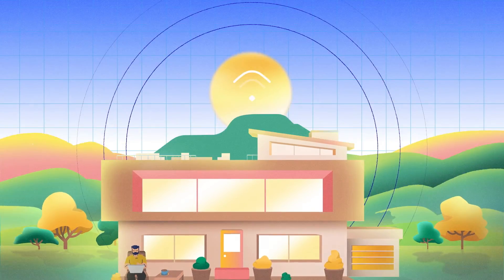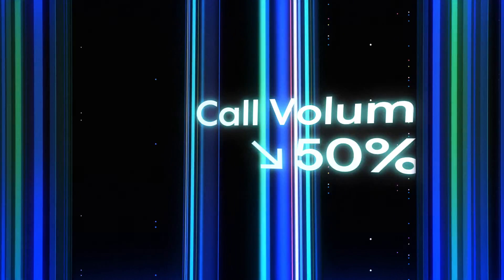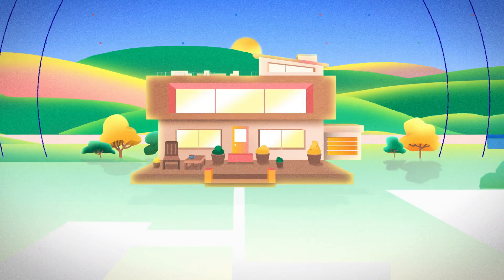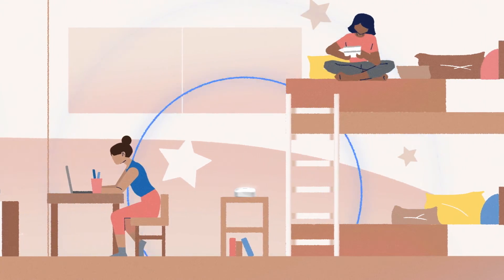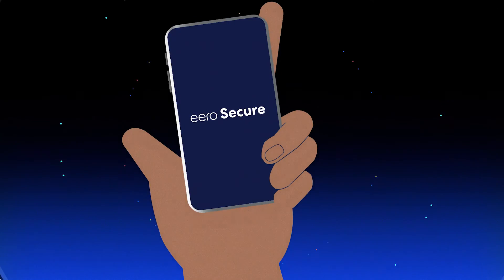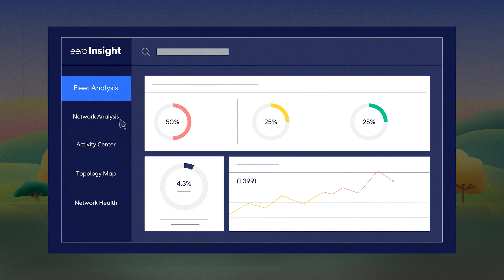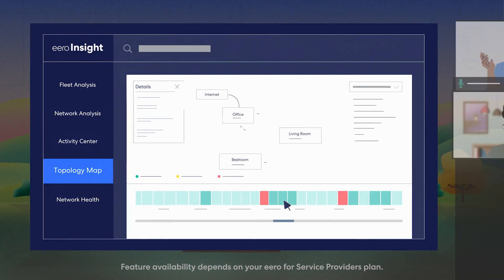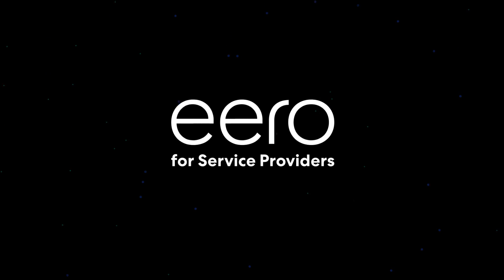Advance the wifi experience for your customers with eero for Service Providers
eero for Service Providers is a turnkey solution offering you real-time insights, advanced security, and mesh wifi systems to ensure reliable connectivity throughout every room of your customer’s home.